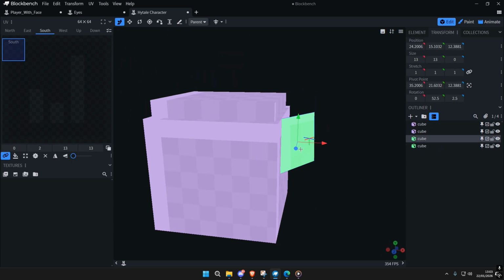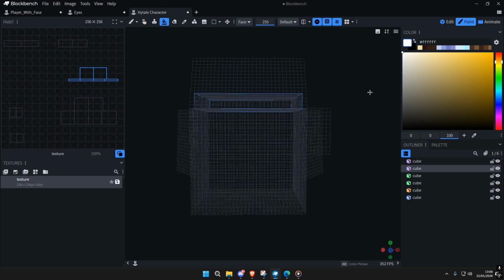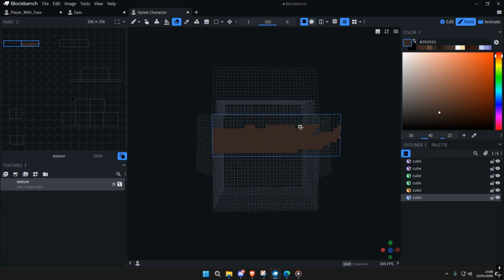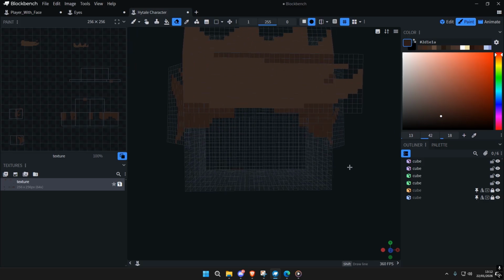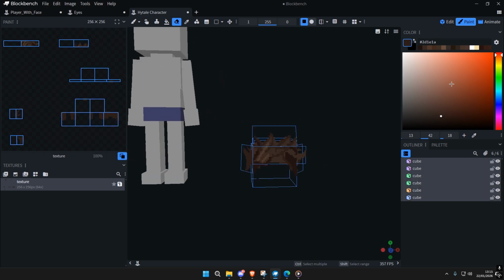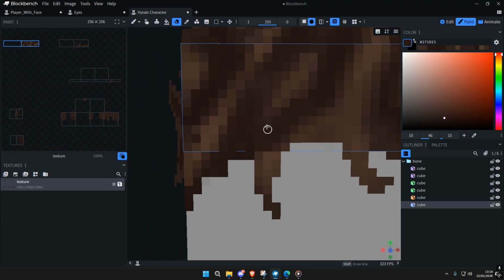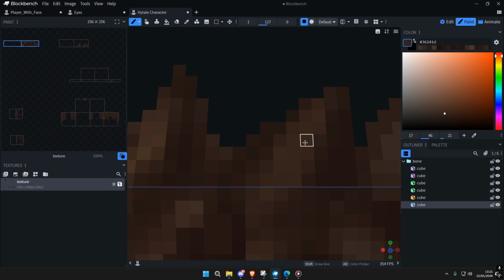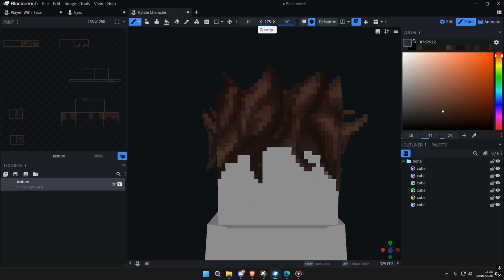Hytale - Modelling/Texturing Guide #2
Welcome to part 2 were I will breakdown how to make models in Hytale!

Part 2  breaks downs down design to texturing of how to create short hair, there will be long hair video at some point stay tuned for that video in the future. Thank you, for all the support, means a lot to me! Enjoy Part 2!